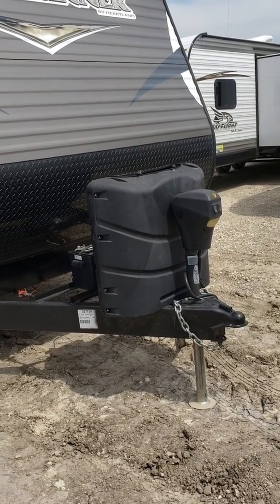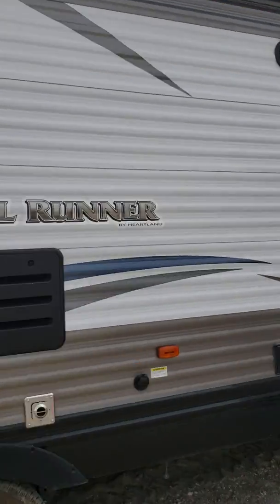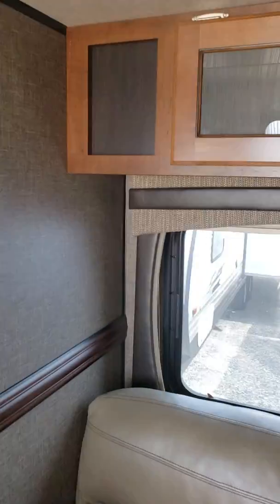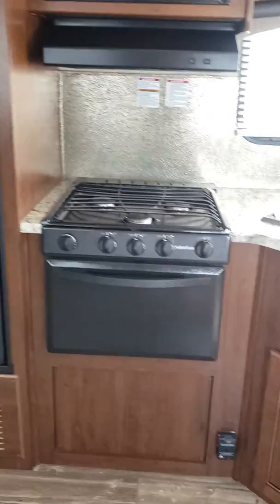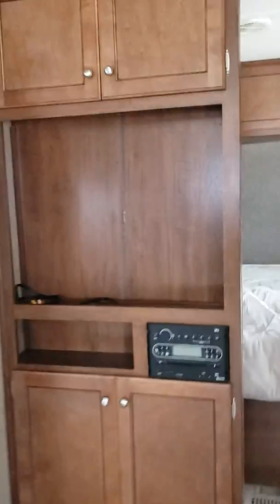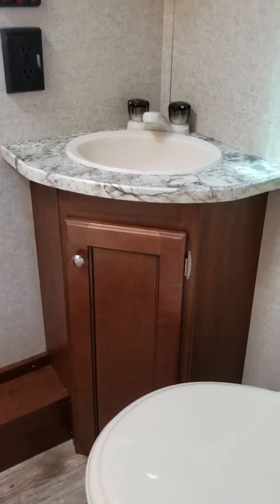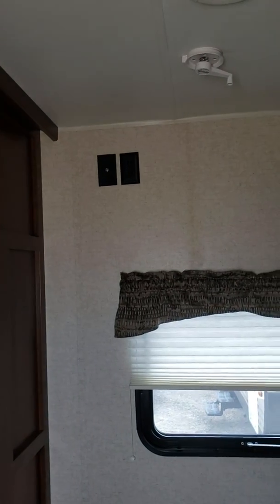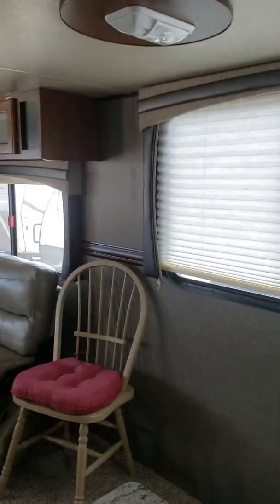2017 Heartland Trail Runner 25rl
25rl